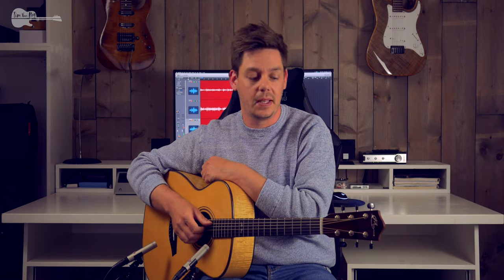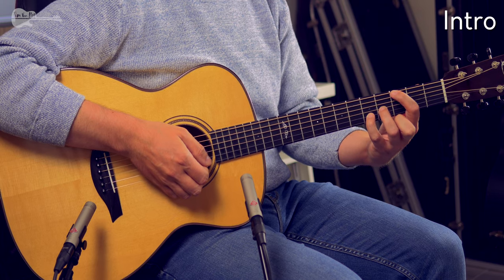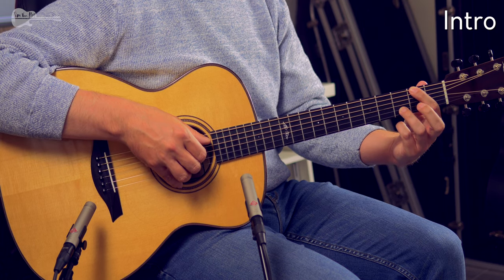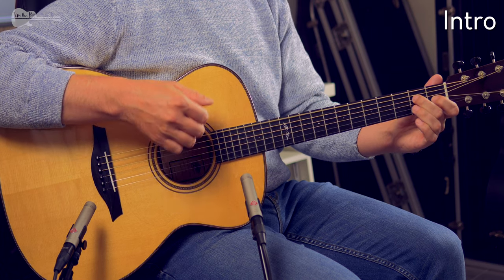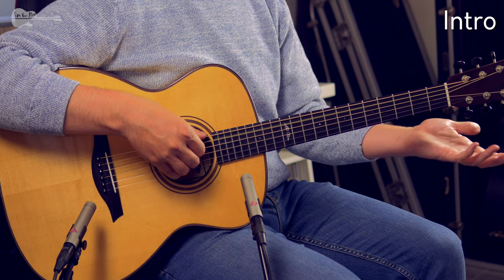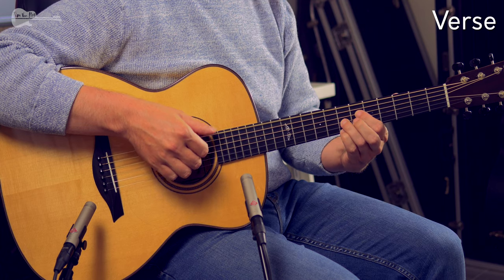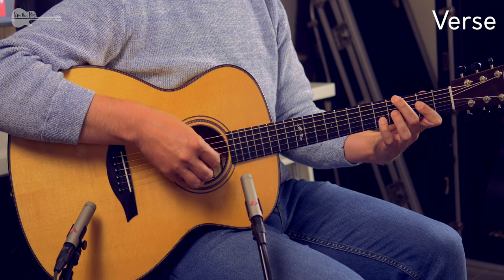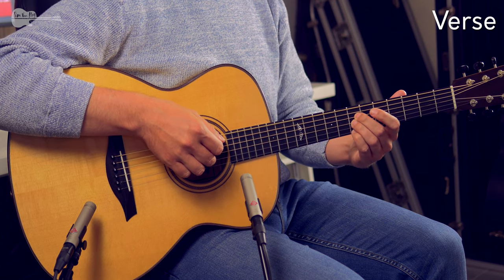Since We Met (Tommy Emmanuel) - Tutorial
Tommy recently released his "updated" version, but this tutorial covers the earliest version, originally played on a nylon string with a band backing Tommy.

Musicnotes link:
To be uploaded (license pending)

Timestamps for easy navigation:
0:00 Introduction
1:36 Intro
6:01 Verse
17:10 Chorus
26:27 Verse 2
27:36 Chorus 2
27:50 Bridge
42:06 Verse 3
42:37 Chorus 3
42:56 Bridge 2
43:36 Verse 4 (ending)

Guitar used: Mayson MS7/S, Standard tuning